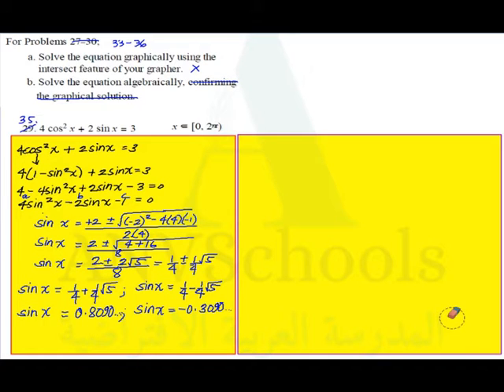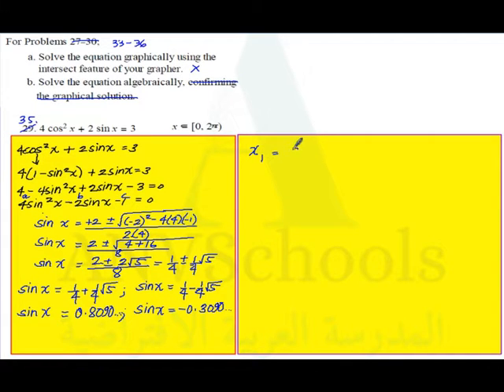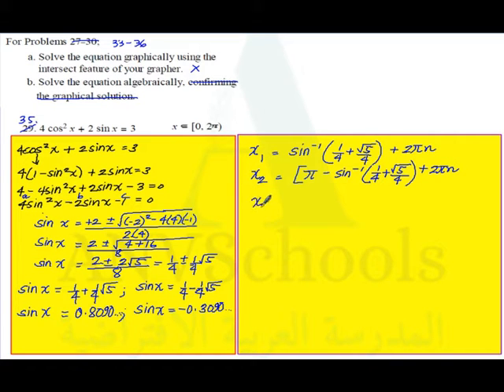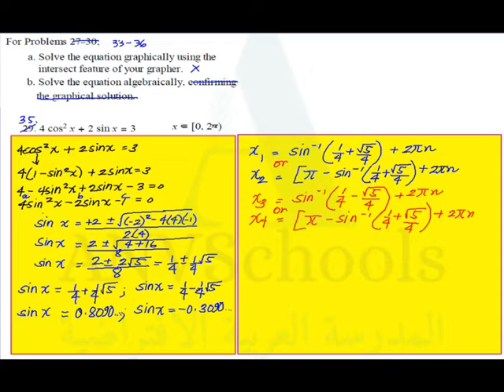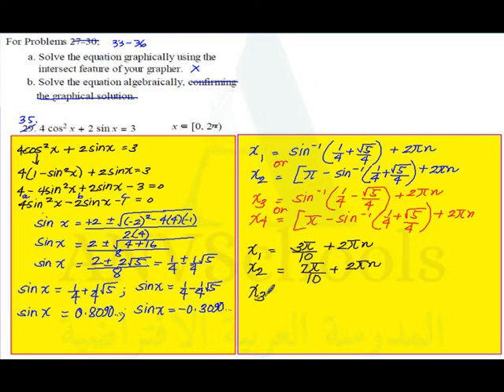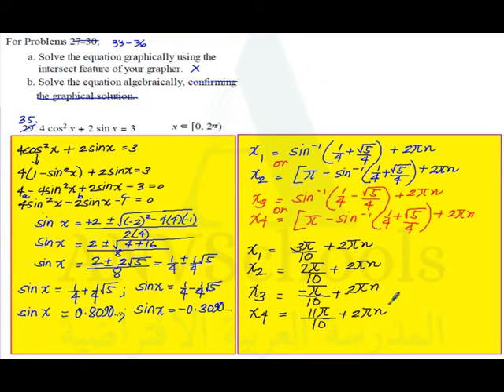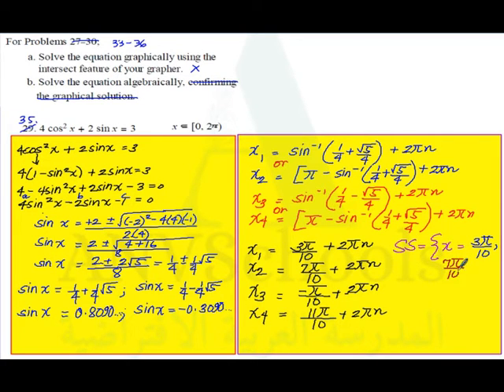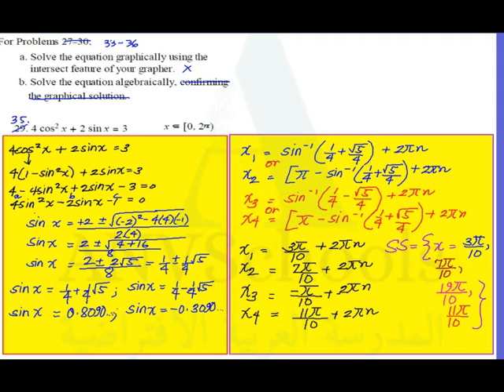Arcsine, Arctangent, Arccosine and Trigonometric Equation- Problem set 4